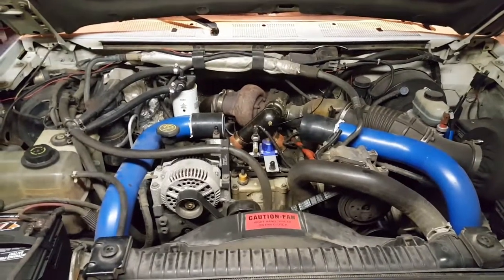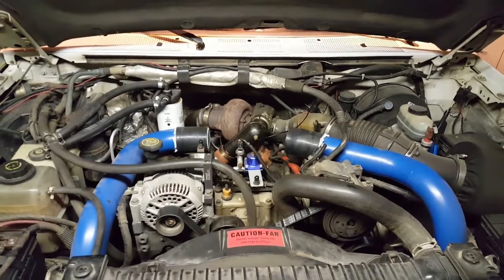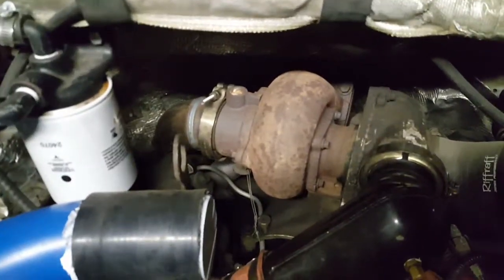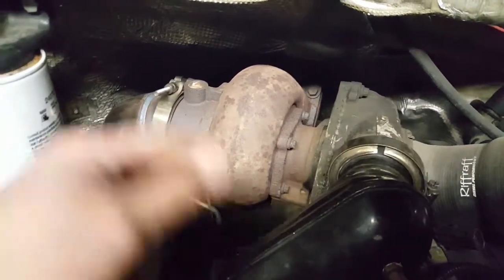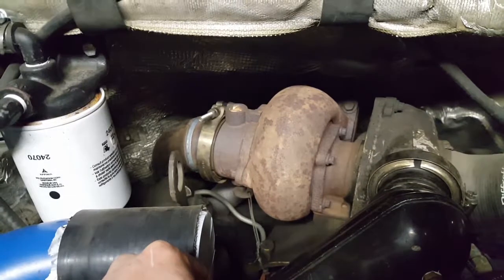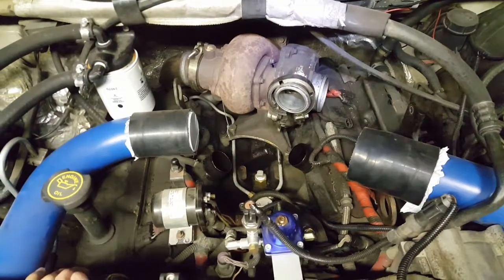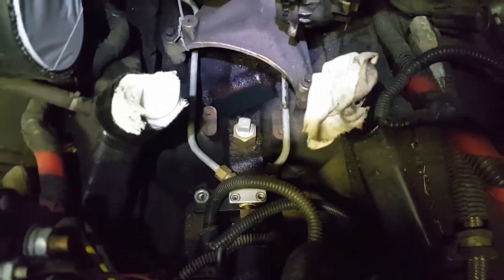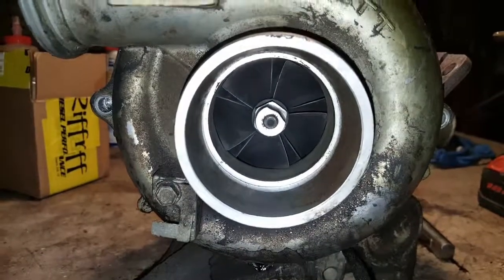Project PSD Part 9: Turbo Removal and Updates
In this video I remove the stock turbo and do a couple relatively inexpensive modifications; installing a Riffraff Diesel 4+4 Billet compressor wheel and deleting the EBPV.